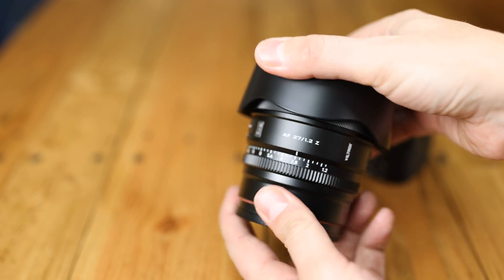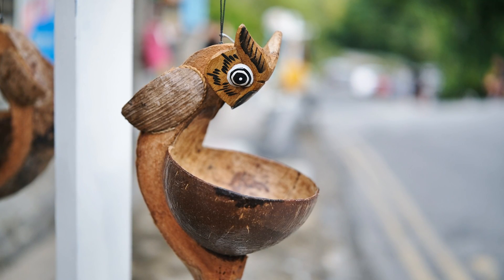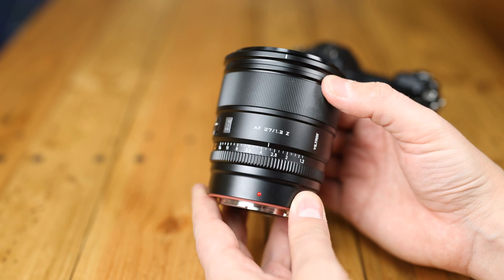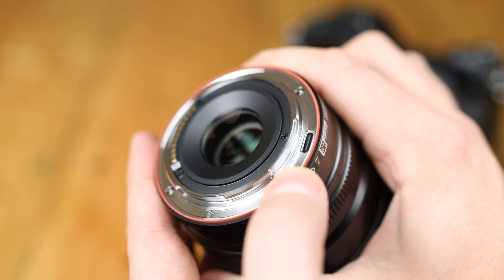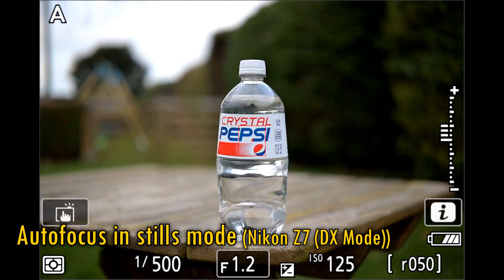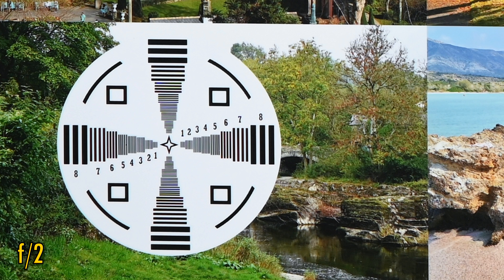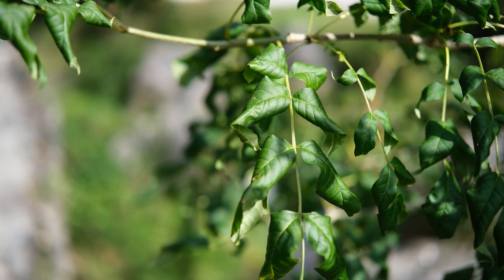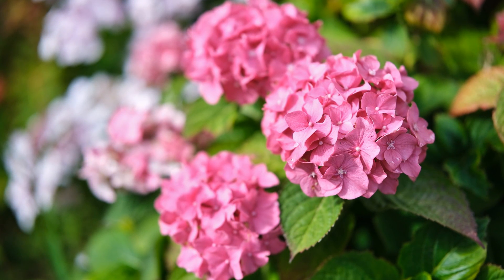Viltrox AF 27mm f/1.2 (APS-C (DX) Nikon Z-mount version)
A quick test of how this lens works on Nikon Z-mount, to check that everything is in order and look at some resolution charts. Here's the full review

All pictures taken by me on a Nikon Z7 camera (even though you see it on a Zf! I thought that looked cooler for the thumbnail).